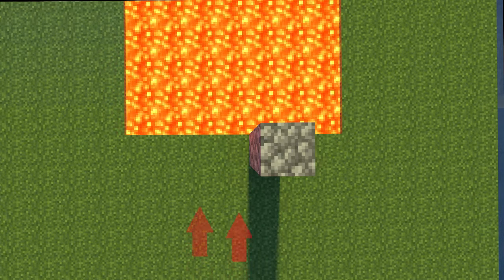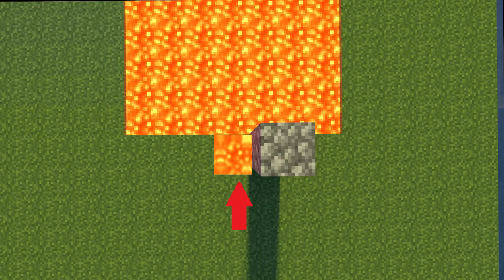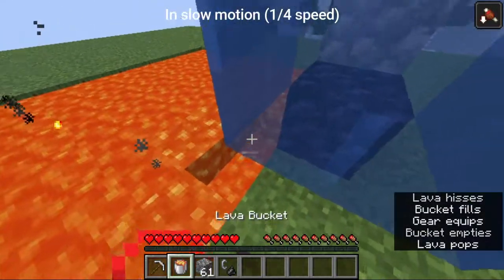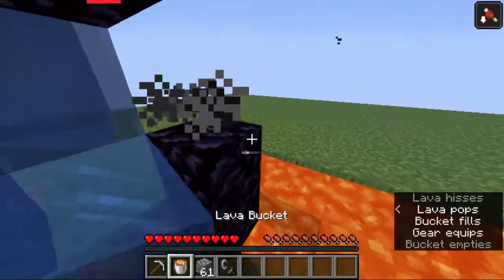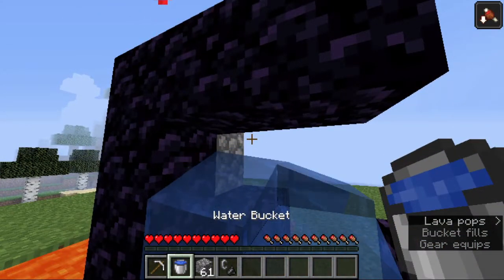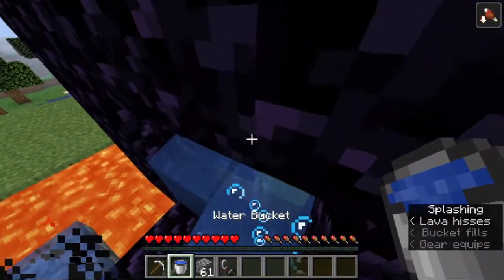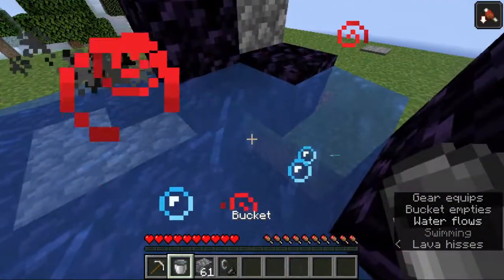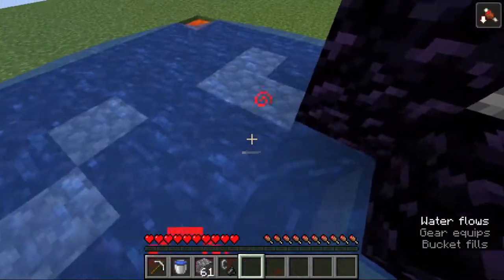A Faster but Riskier method of making Portals (Minecraft)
Ya
It definitely faster, but is also quite risky. I saw this method on one of the eye spy invitational videos, but forgot who performed it. I did not make this method, i am just showing how it works.
And reading this description
Have fun!